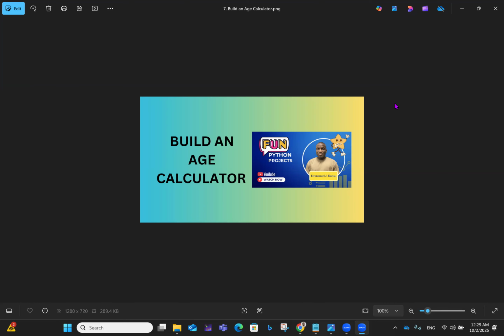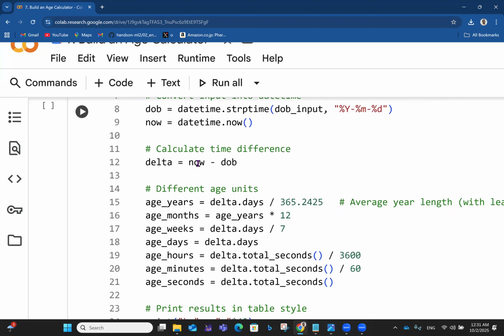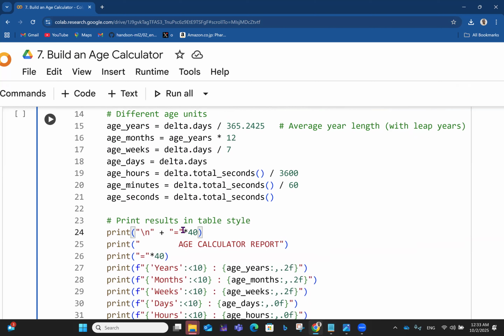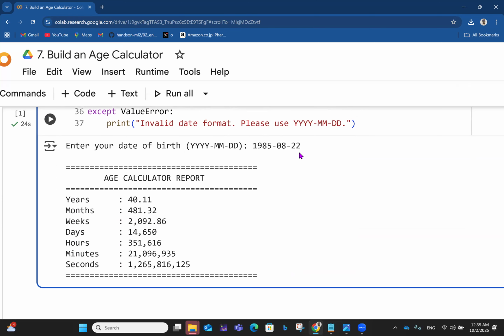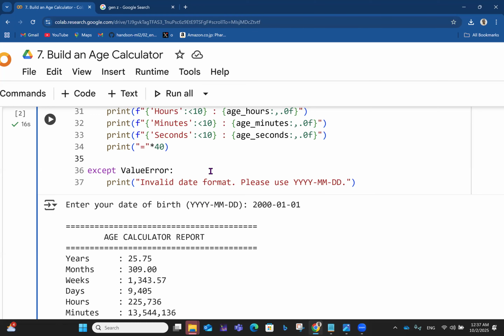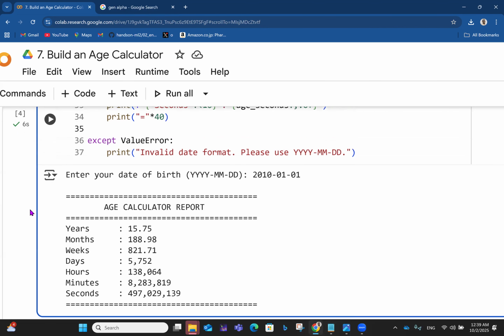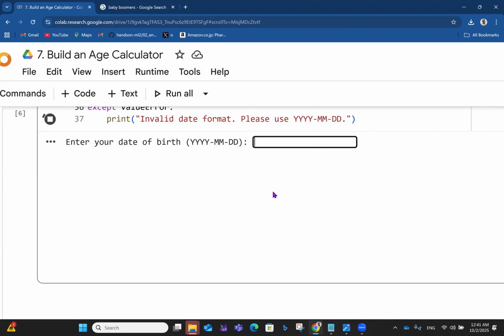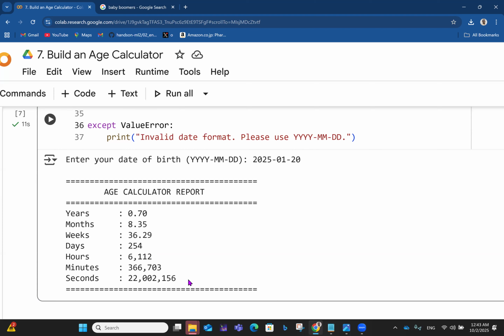7. Build an Age Calculator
In this video, we will build a Python Age Calculator that takes a user’s date of birth and calculates their age in different units including years, months, weeks, days, hours, minutes, and seconds.

This project is a great way to learn how to work with dates and times in Python, handle user input, and display clean and colorful results in the terminal.

Whether you are a beginner or looking to sharpen your skills, this simple yet practical program will help you understand how to use the datetime module while creating a useful real-world application.